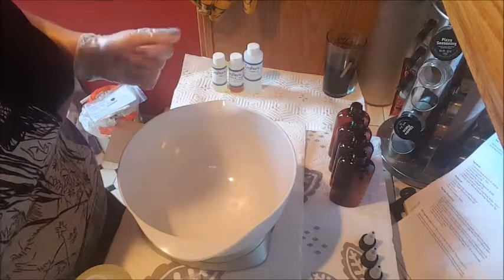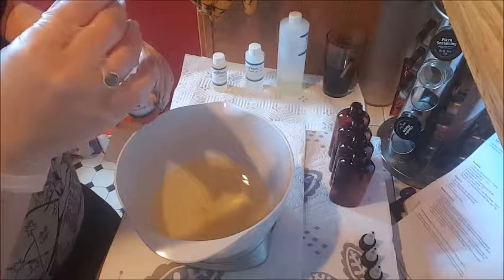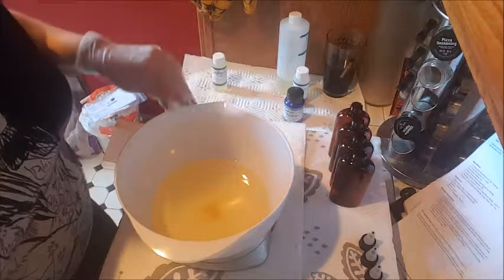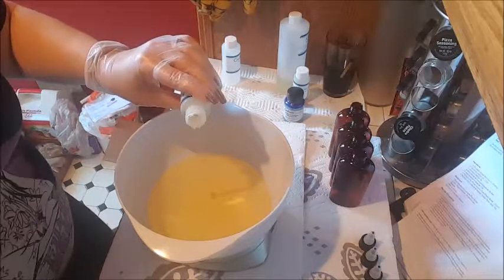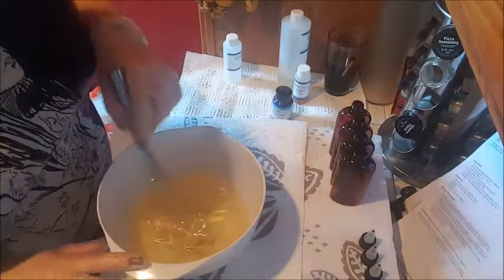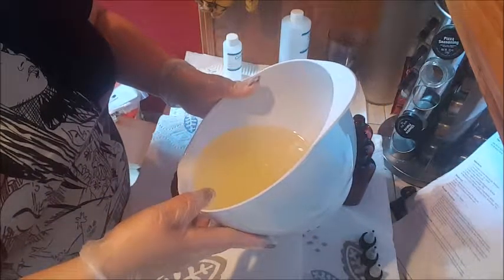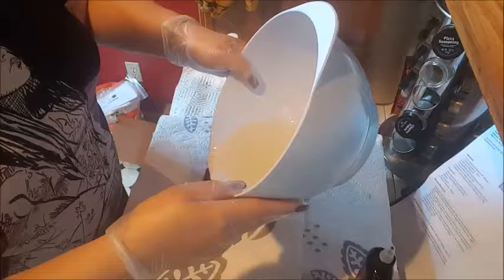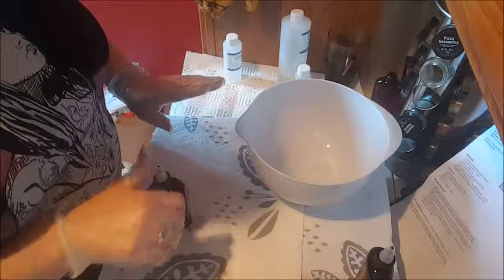Beard Oil Making - My first ever attempt!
Whipped up a batch of Beard oil from a kit I purchased online. The scent is Amber and Incense, and combine with the other oils it smells amazing! WSPVideoChallenge and SoapMakingSupplies

I was not paid to do this video, this was a kit I purchased from Wholesale Supply Plus.